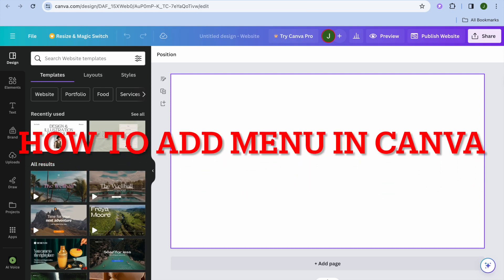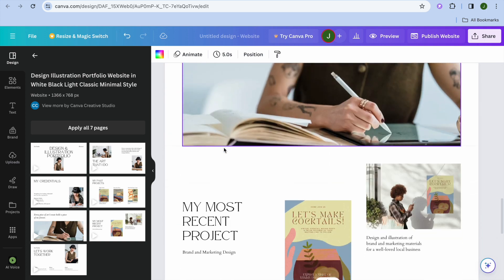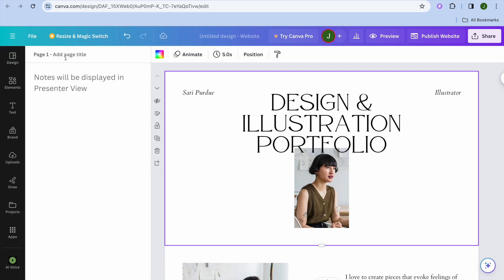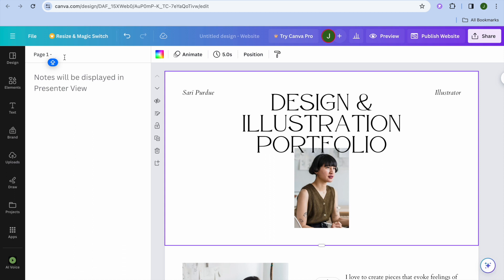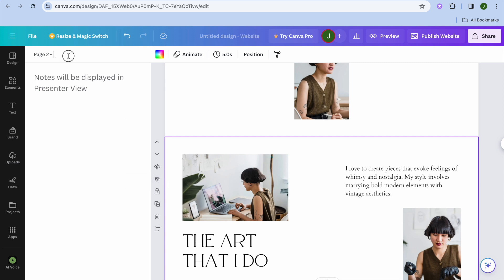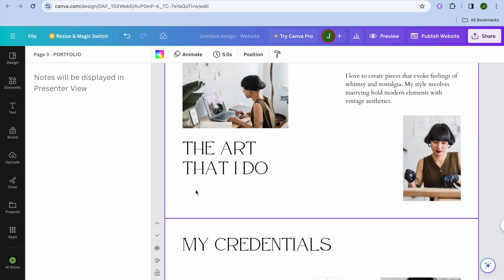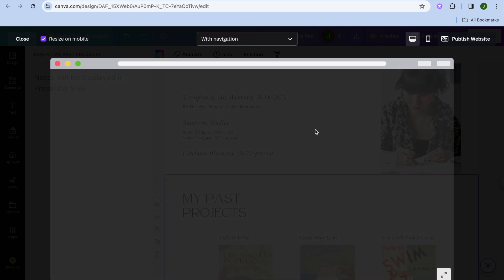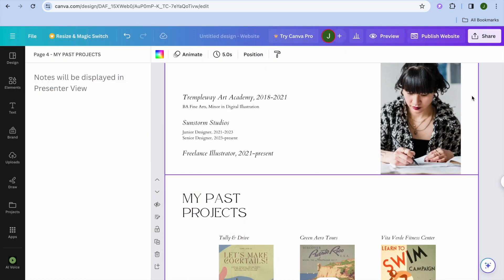HOW TO ADD MENU IN CANVA WEBSITE